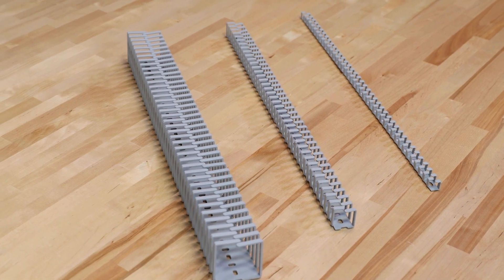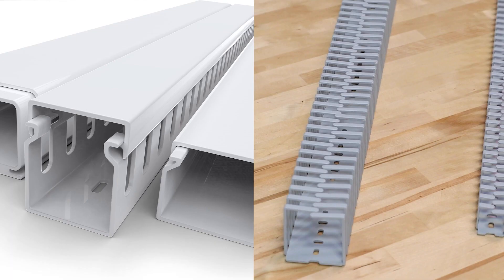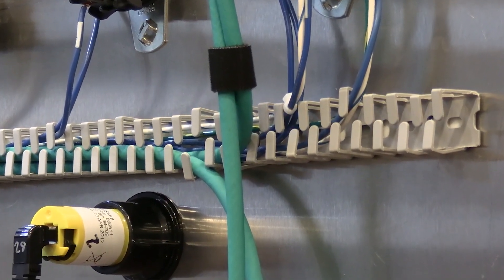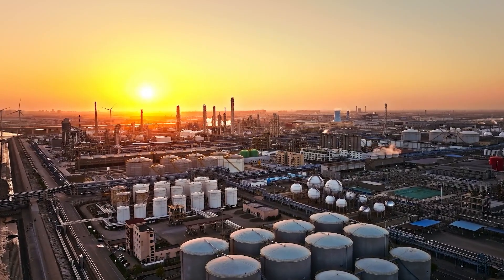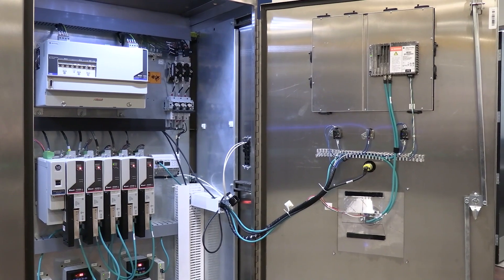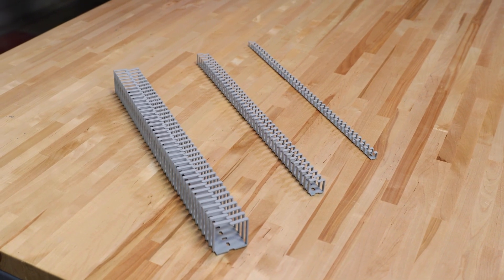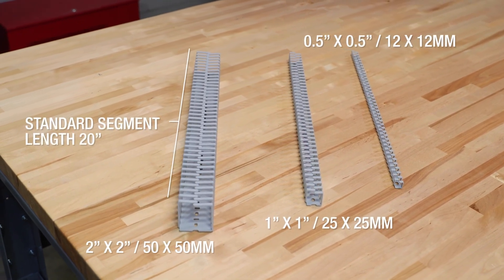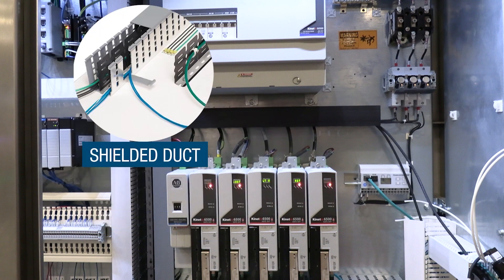Panduit Flexible Wiring Duct System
Flexible Wiring Duct is a one-piece, slotted sidewall, open finger design meant to route/protect wires in applications that require flexibility. It is manufactured from polypropylene material, is light gray in color, and is designed to add/remove wires after termination without special tooling.

For more information on wiring duct and other Panduit control panel solutions,